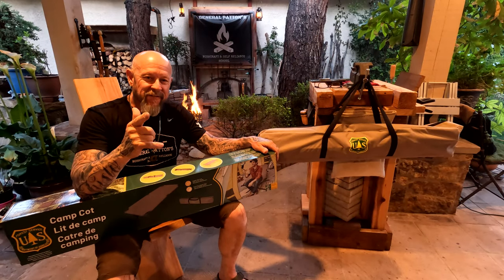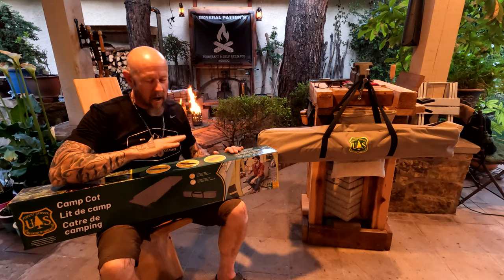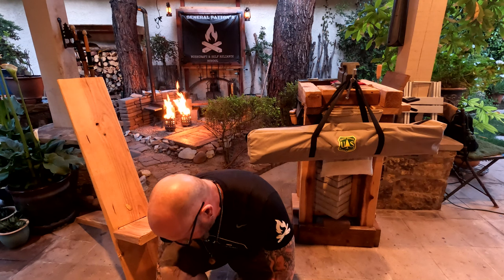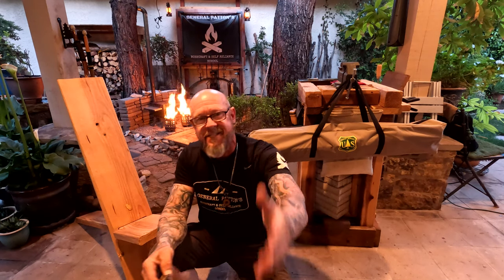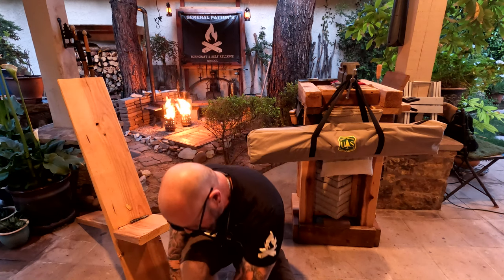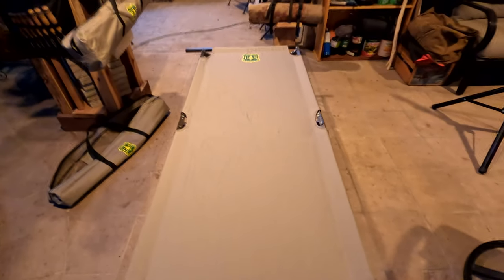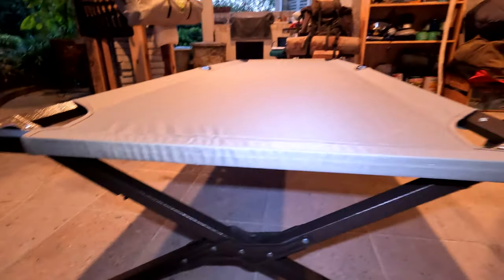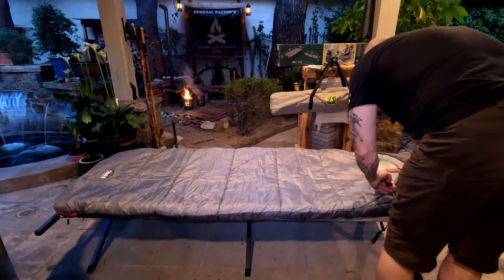US Forest Service Camp Cot - Gear Close-up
Join us in the unboxing of the US Forest Service officially licensed camp cot. This is a gear close-up with full review. Link to sleeping bag